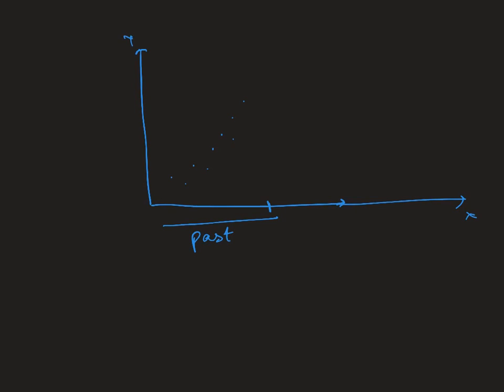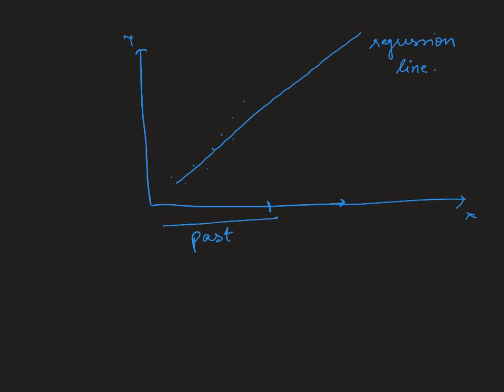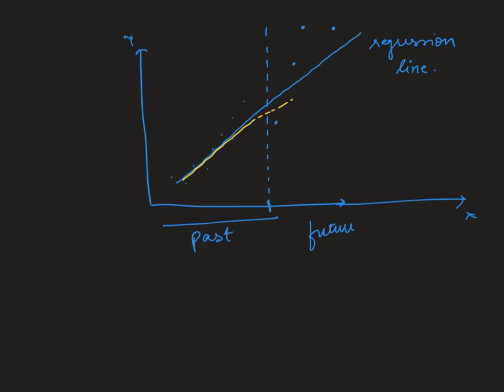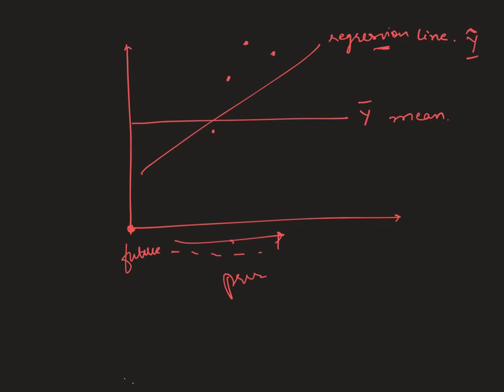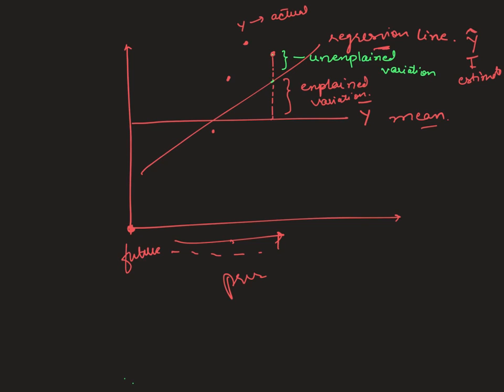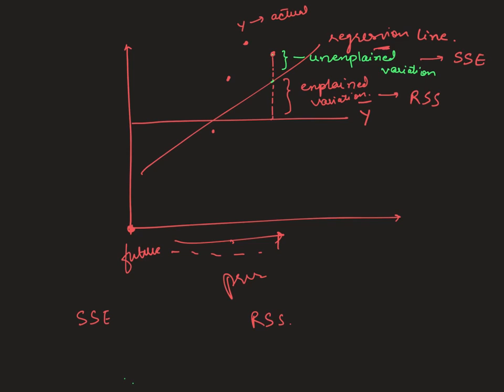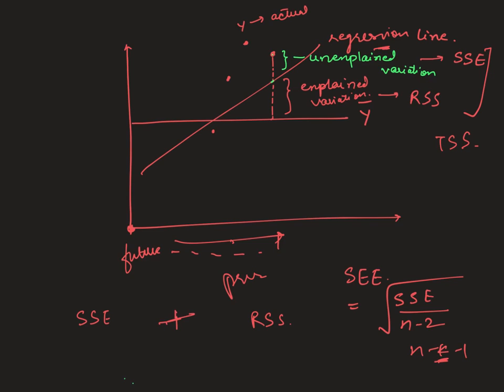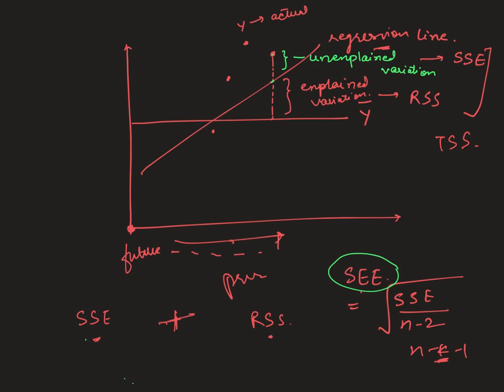Linear Regression Concepts